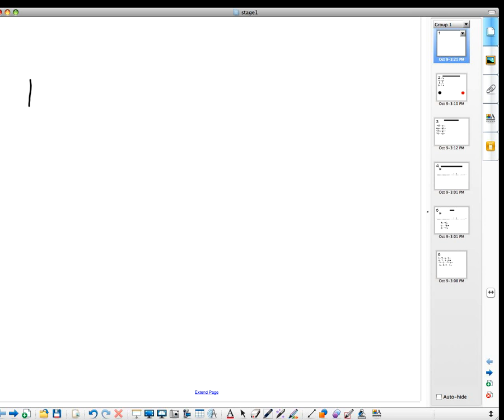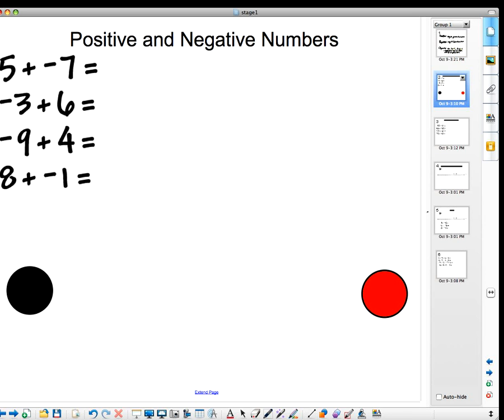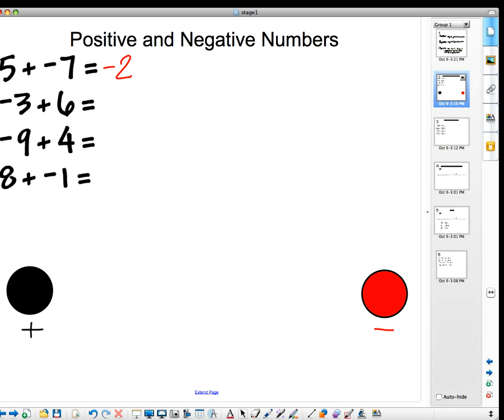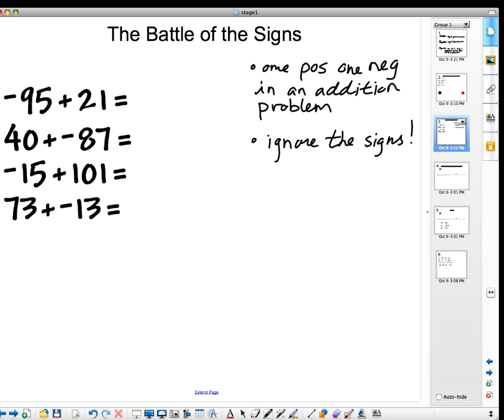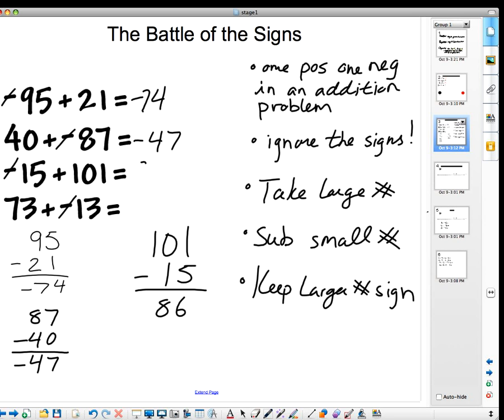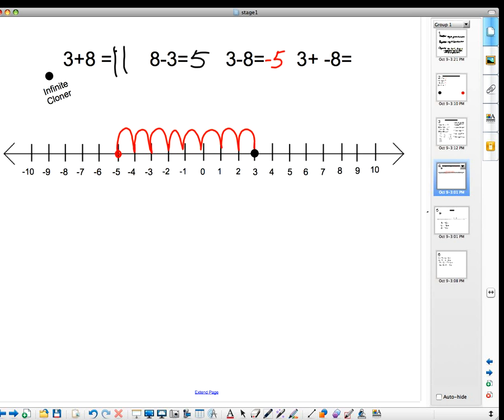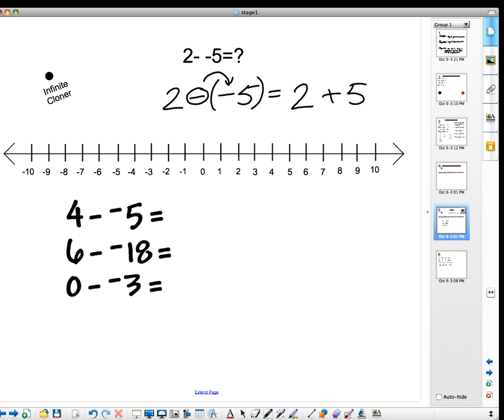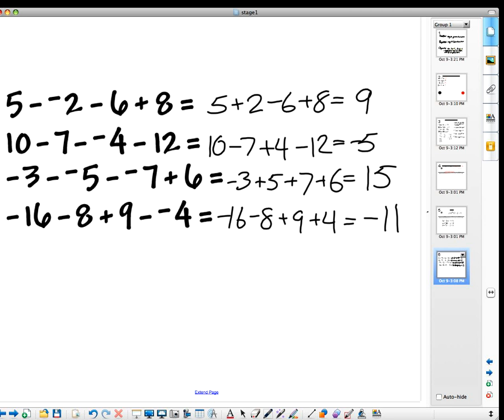12 Positive and Negative Numbers